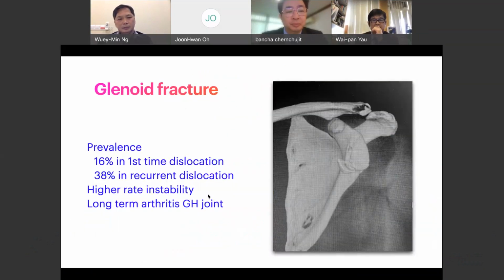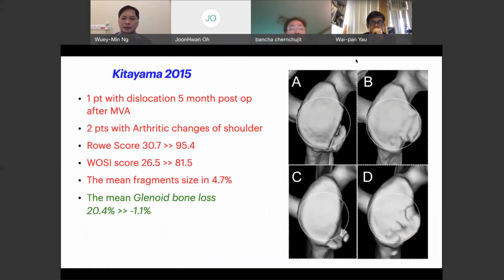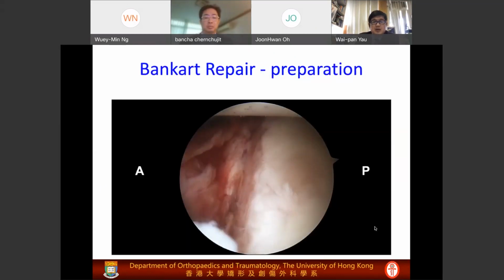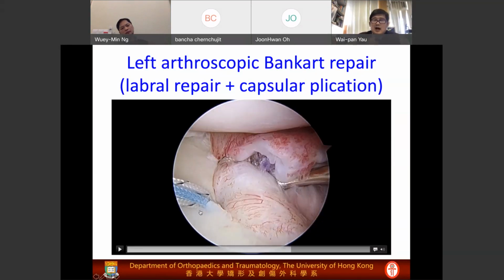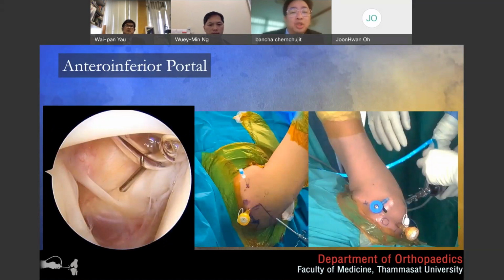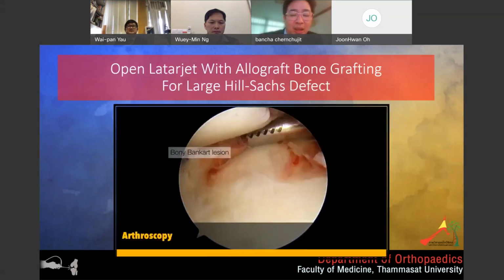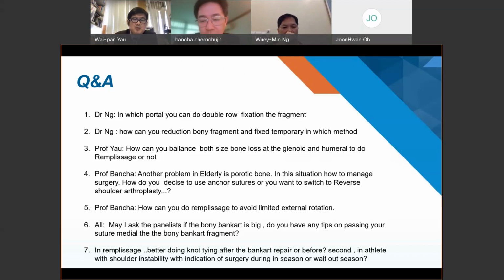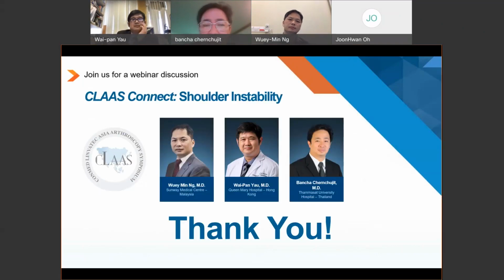CLAAS Connect: Shoulder Instability